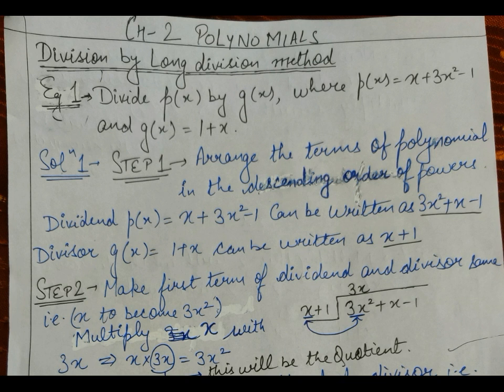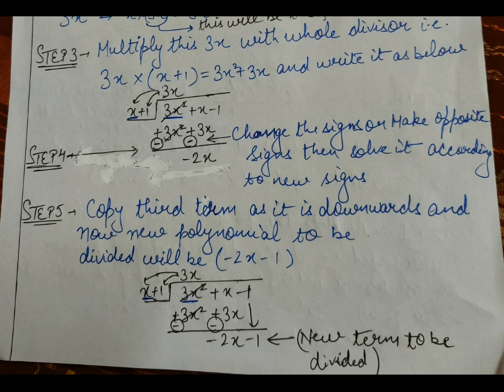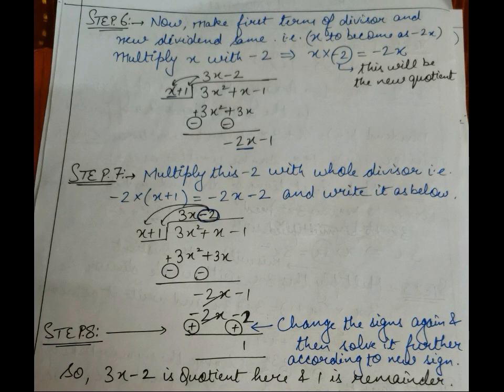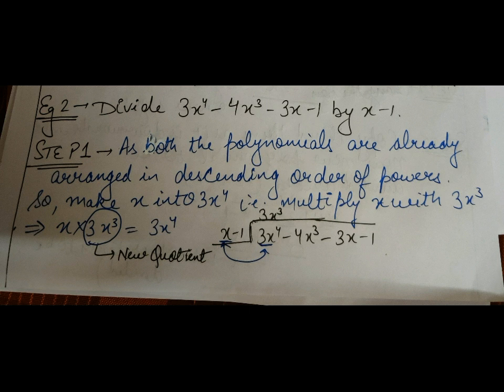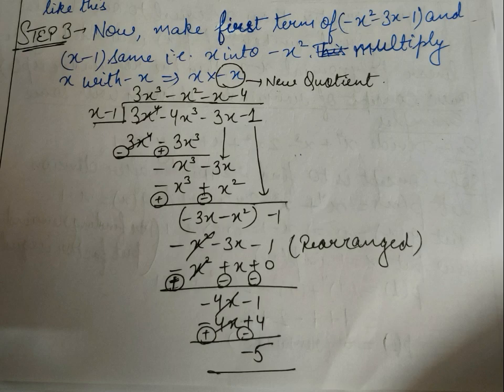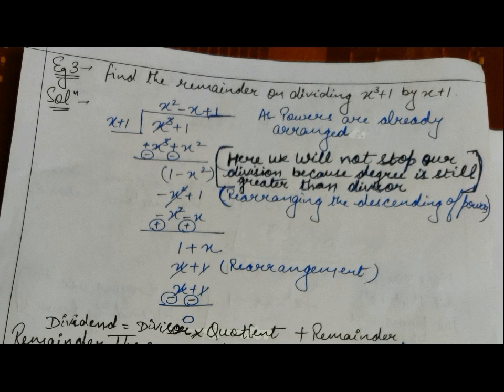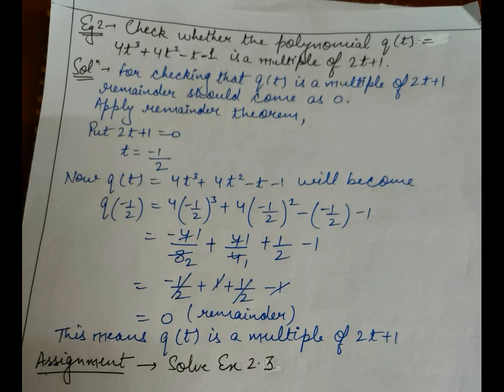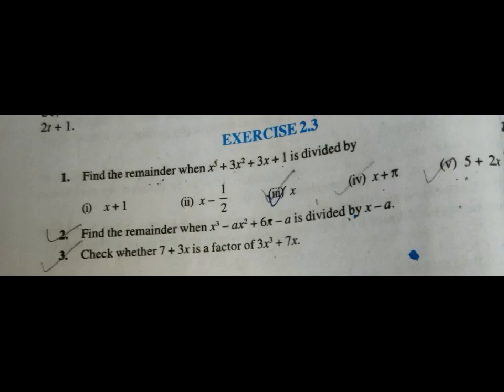Ch-2 Polynomials (Part-3) Class 9th